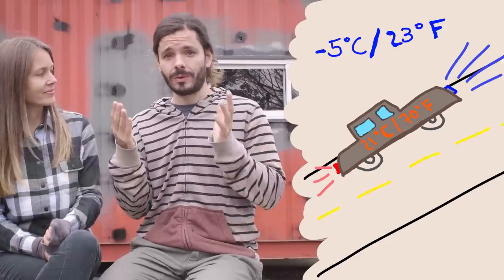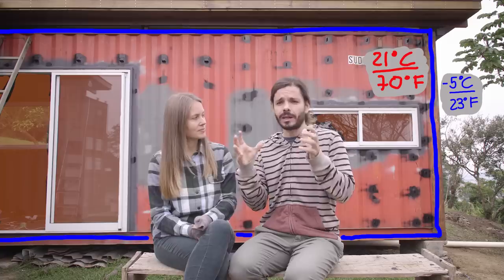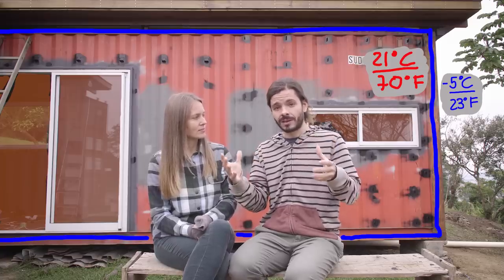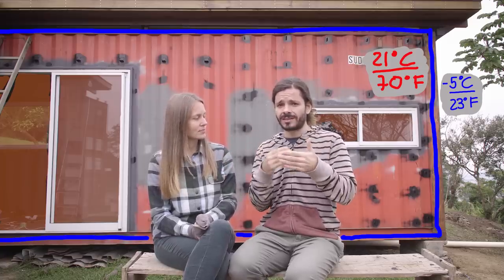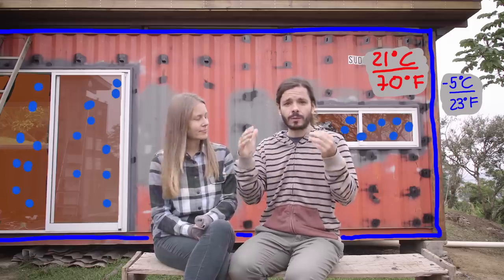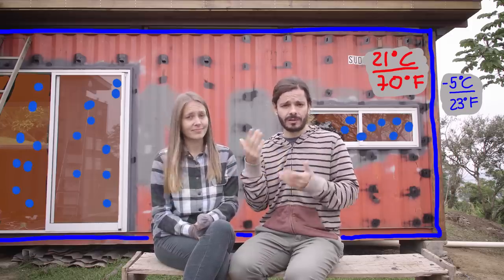How to avoid CONDENSATION on a Shipping Container - Living Tiny Project Ep. 033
It's about time to talk about the nightmare of small living spaces like a shipping container house, the water CONDENSATION.

Well, we know you were expecting to watch us installing our ceiling panels today as promised last week, but unfortunately, or fortunately, sometimes we've got to take a step backward in order of taking 5 steps forward in the near future.

So this week we took the time to sit down and do our best to clarify the well-known problem called water condensation.

This is the link for Evans Shipping Container House showed at the Channel Living Big in a Tiny House

This is the sixth episode towards our goal of building, by ourselves, a Tiny Shipping Container House and producing a Youtube Series about it called Living Tiny Project.

If you like small living spaces and shipping container architecture this channel is for you.

All the videos have subtitles in English and Portuguese. If you have time and if you would like to help us, feel free to translate into any other languages. It’s open for those who wants to collaborate with us! You just need to click on settings - subtitles - add subtitles!

This is the history of a young couple that have been sharing dreams for over 10 years. After a sabbatical trip around Australia, Indonesia, Thailand and New Zealand they came up with the idea of building their own Tiny House, something they have been dreaming for years. If you want to know more about this special sabbatical trip click on the link below and watch the first season of Odd Life Crafting.

Created and produced by Eduardo Cassol and Roberta Becker Montibeller

Image of condensation: Rodrigo Gergaya

Episode recorded in Florianópolis/Brazil in June 15th 2018.

No, this was not a sponsored video, none of this brands are paying anything to us for this review their products. We purchase all this equipment because we like them and because we found good deals on it. Yes we will get a commission if you buy using one of the links but no you won't be charged extra for that, you will pay the same price you would regularly pay at amazon. Oh one more thing, we bought all this equipments in Brazil, so the model number might be different, but most of them are the same equipment or something similar. Thanks a lot.

Angle Grinder

Bench-top Abrasive Cut-Off Machine

Hammer Drill and Impact Driver Combo Kit

Corded Hammer Drill

Laser Measure

Air Compressor

HPLV Spray Gun

180 Amp Multiprocess Welder

210 Amp Multiprocess Welder (the one I wanted)

Welding Automatic Helmut

Mig welding gloves

Ear Protection

Grinding Mask

Magnetic Square

Ajustable Square

Stainless Big Steel Square

Grip Plier

Mechanical Vise

Magnetic Level/Ruler

Stainless Steel Ruler

Camera Gear
Main Camera

Main Lens

Lens Adapter to use Canon Lens on Sony E-Mount Camera

Tele-photo Lens

Main Tripod

Little Tripod

Camera Boom Mic

Main Boom Mic

Audio Recorder

Drawing Tablet